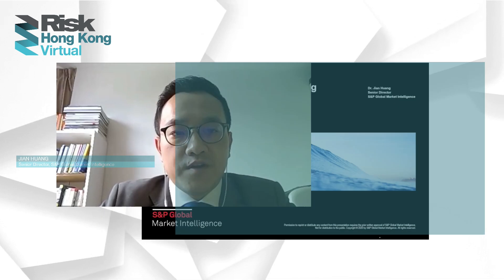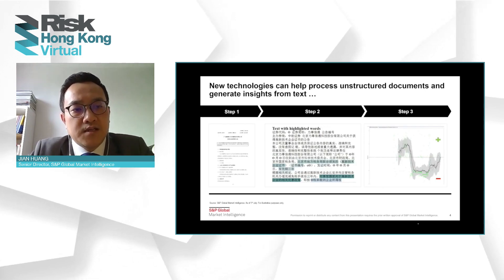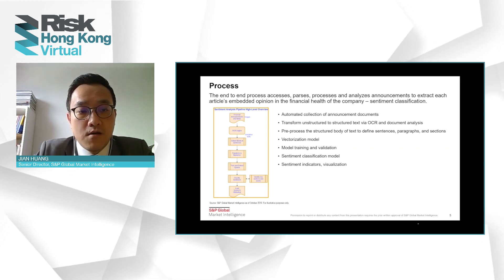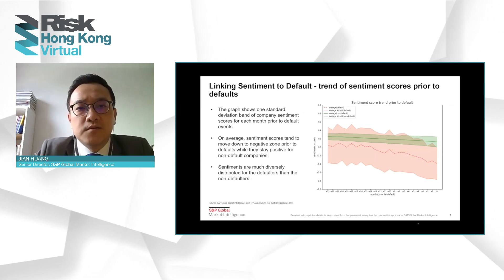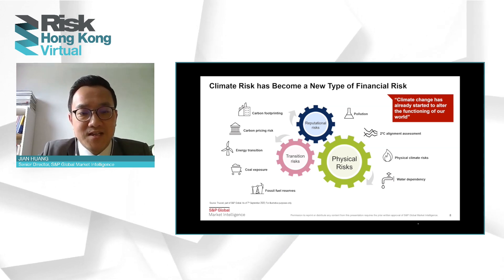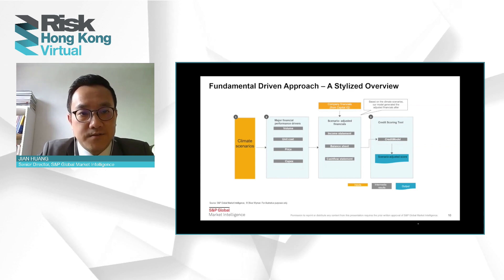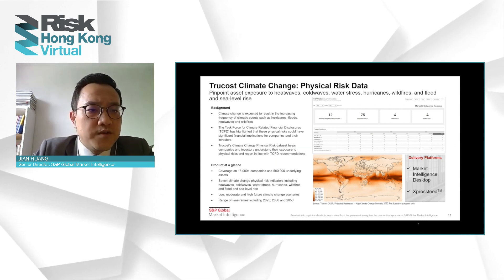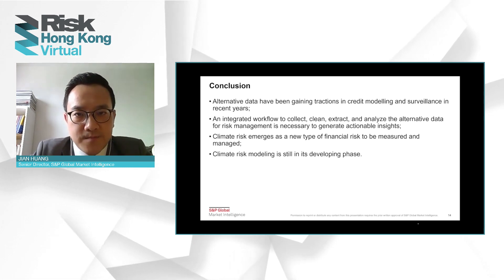Traditional and Alternative Data in Credit Modelling (Huang Jian)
In this presentation, our presenter, Dr Huang Jian, Senior Director at S&P Global Market Intelligence talked about the use of traditional data (e.g., company financials and market prices) in credit modeling, with applications in Chinese offshore bond issuers and American Depositary Receipts (ADRs). Dr Huang also shared the various applications of alternative data including sentiments and Environment, Social and Governance (ESG) in credit modeling.